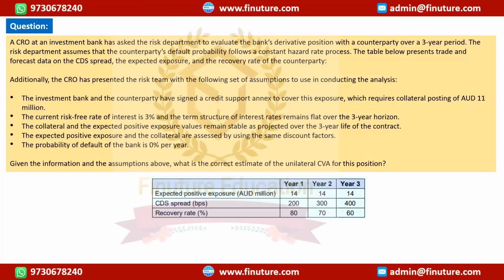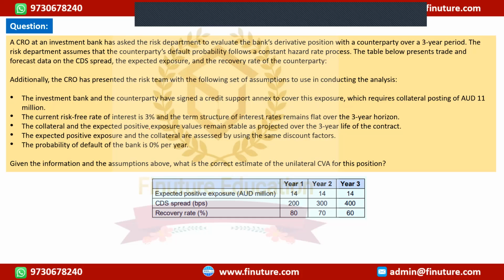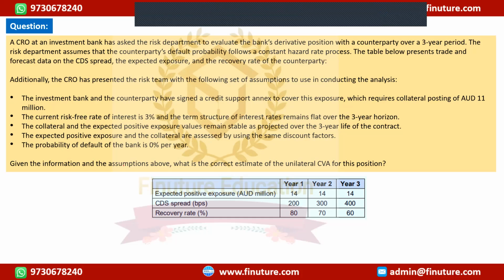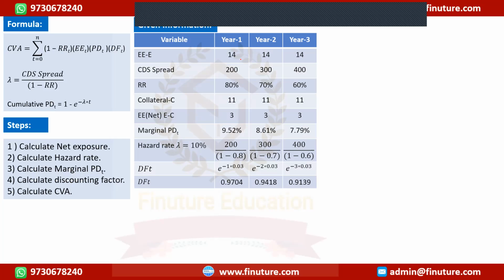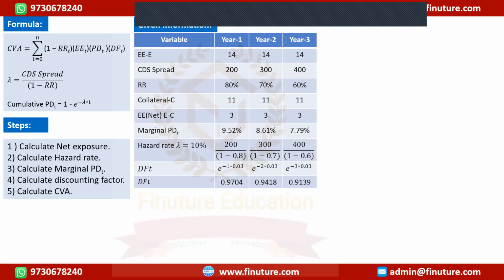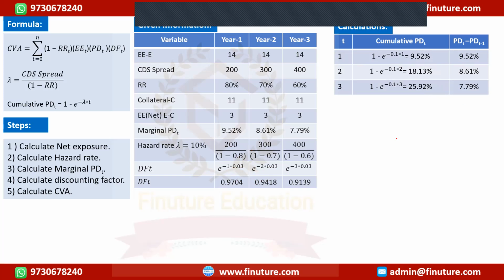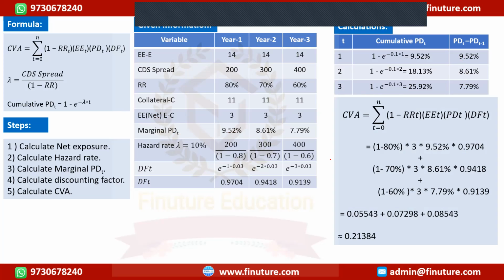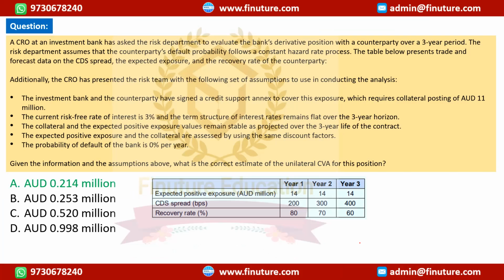Mastering FRM Level 2: Unveiling the CVA- Credit Value Adjustment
A CRO at an investment bank has asked the risk department to evaluate the bank’s derivative position with a counterparty over a 3-year period. The risk department assumes that the counterparty’s default probability follows a constant hazard rate process. The table below presents trade and forecast data on the CDS spread, the expected exposure, and the recovery rate of the counterparty:

Additionally, the CRO has presented the risk team with the following set of assumptions to use in conducting the analysis:

The investment bank and the counterparty have signed a credit support annex to cover this exposure, which requires collateral posting of AUD 11 million.
The current risk-free rate of interest is 3% and the term structure of interest rates remains flat over the 3-year horizon.
The collateral and the expected positive exposure values remain stable as projected over the 3-year life of the contract.
The expected positive exposure and the collateral are assessed by using the same discount factors.
The probability of default of the bank is 0% per year.

Given the information and the assumptions above, what is the correct estimate of the unilateral CVA for this position?

AUD 0.214 million
AUD 0.253 million
AUD 0.520 million
AUD 0.998 million